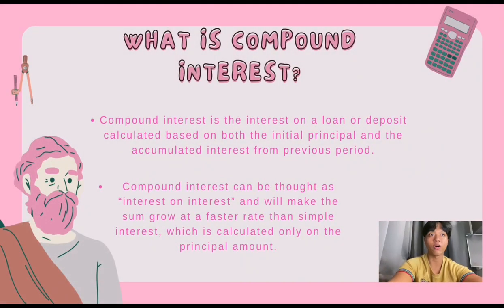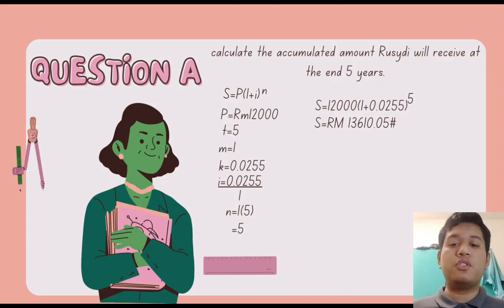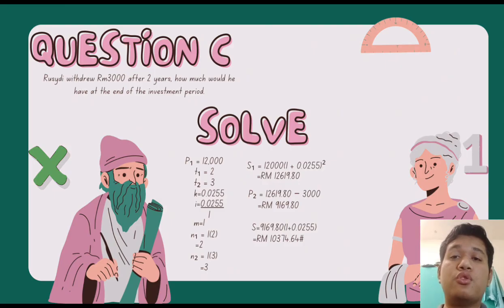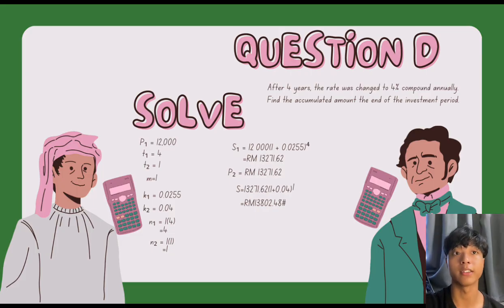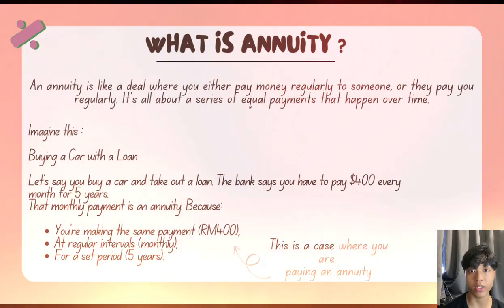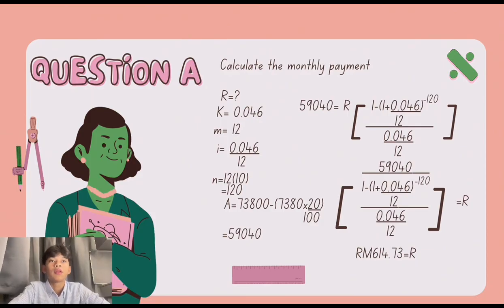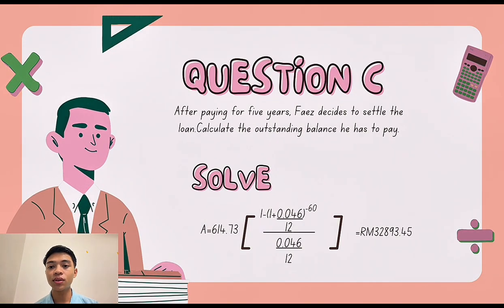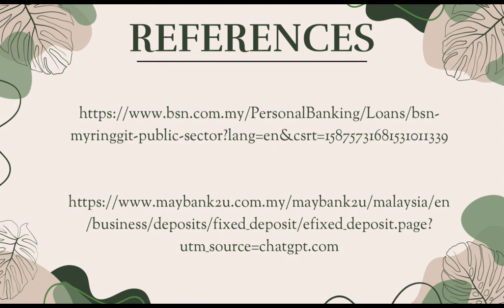MAT112 BA1191A GROUP 7 VIDEO PRESENTATION (Compound Interest & Annuity) UiTM RAUB